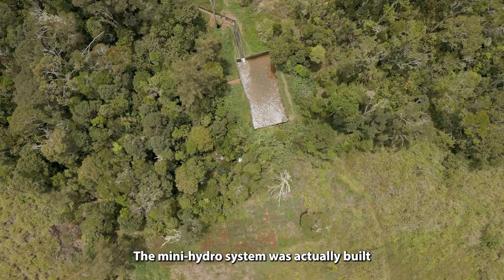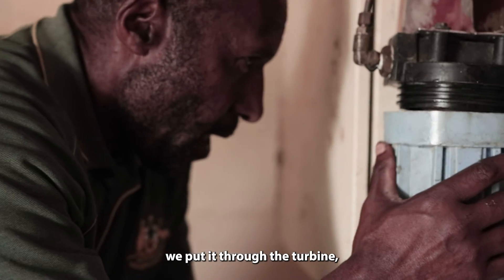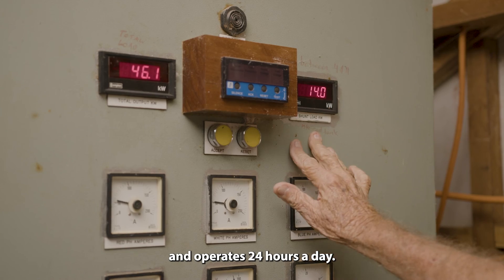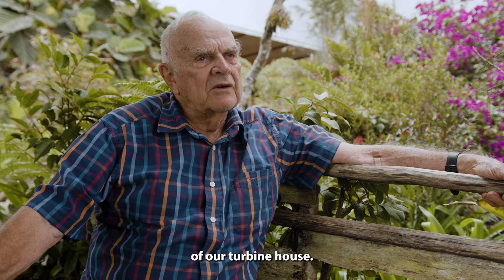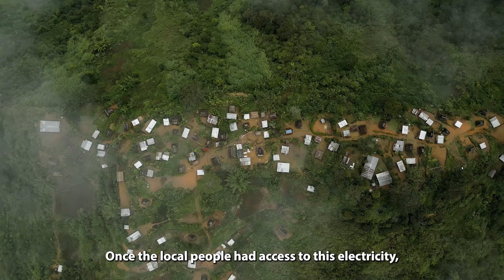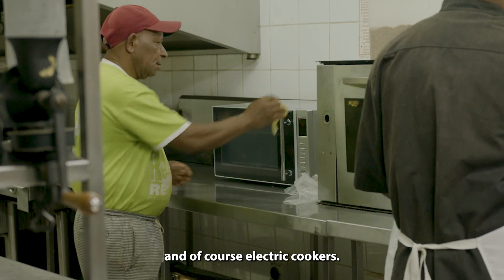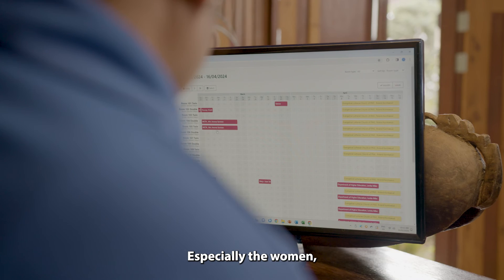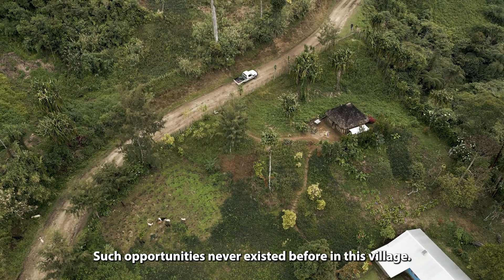Impacts of the Energy Transitions in Mount Hagen, Papua New Guinea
Decentralised small-scale hydropower provides electricity to the eco-lodge in Mount Hagen at lower costs than diesel, saving the lodge an average USD 160,000 per year. The hydro-powered eco-lodge generates income to surrounding community, as they get to sell food products and handicrafts to tourists who frequent the lodge.

The video was recorded in February 2024, prior to the landslides in May 2024 in Enga province, Papua New Guinea. Mount Hagen is located 144km away from Enga province.